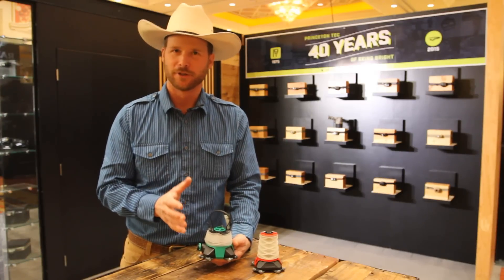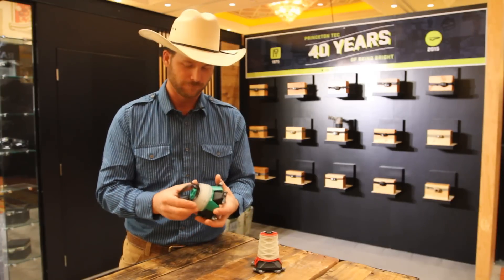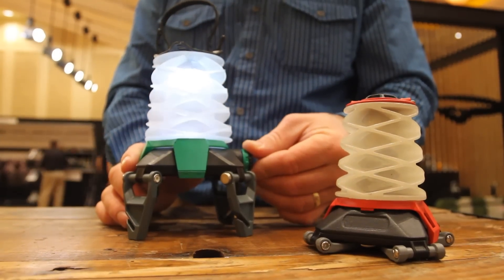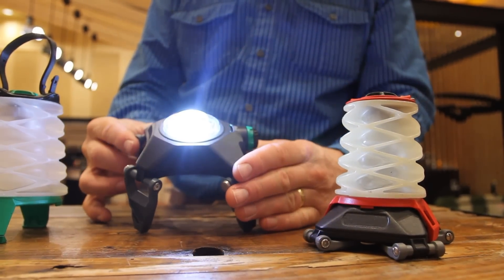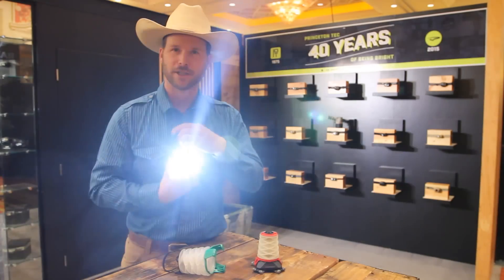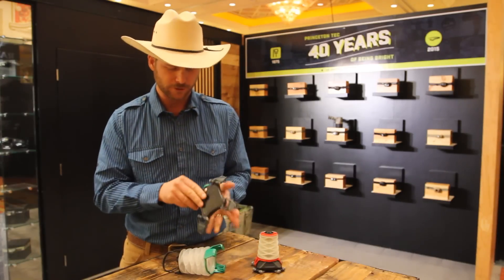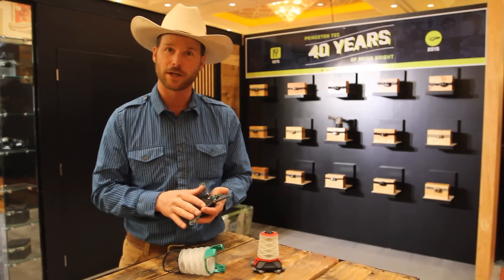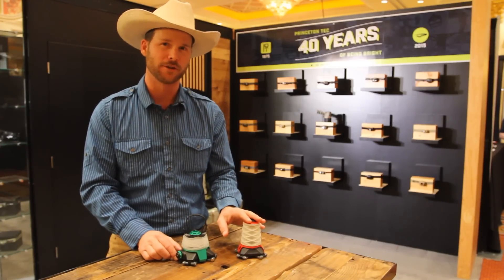Princeton Tec Helix Base Camp & Backcountry Lanterns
Our first look at the Princeton Tec Helix Base Camp & Backcountry Lanterns.